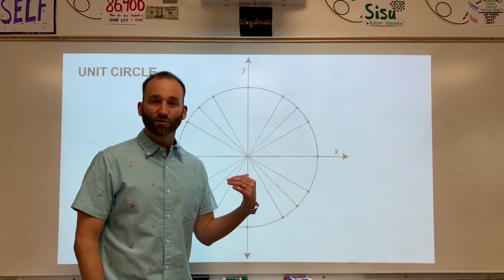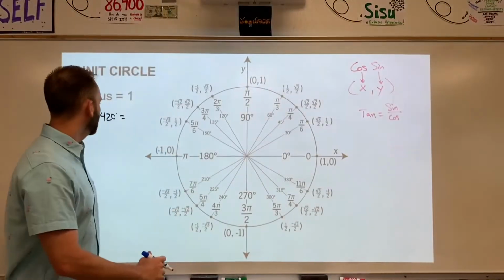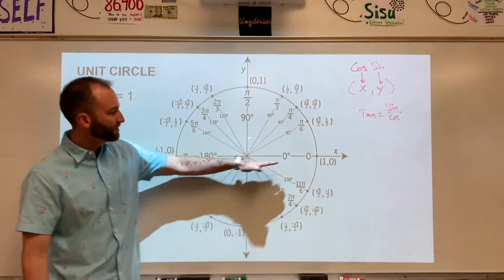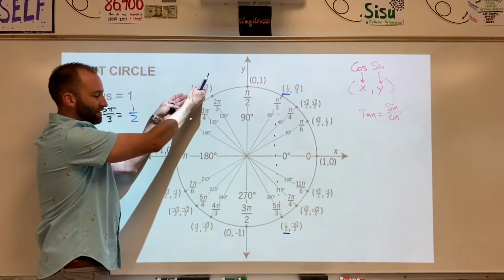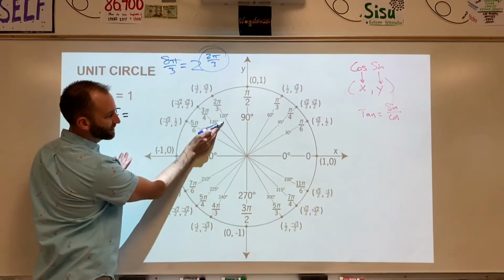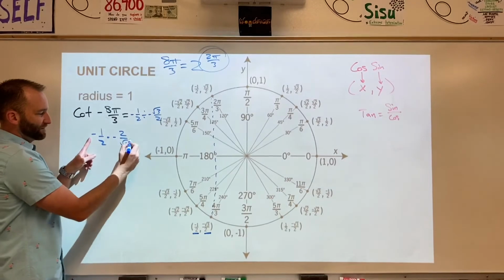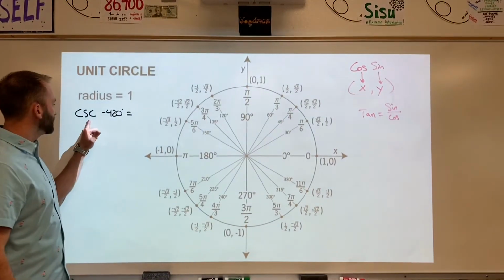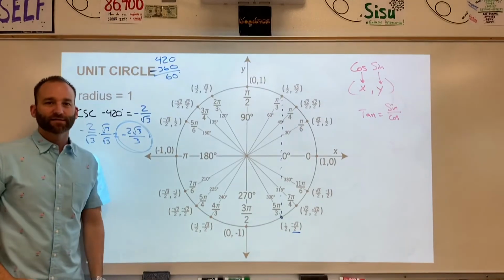Alg 2 - Lesson 7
Evaluate with negative degrees and radians